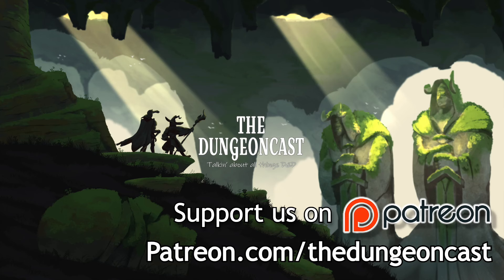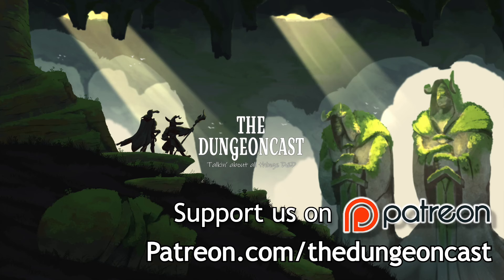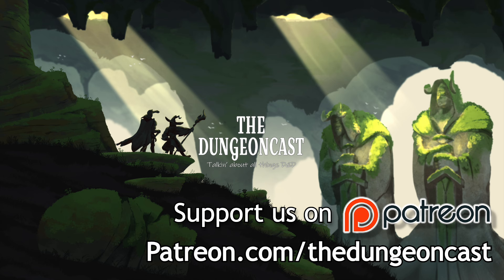Ankhegs | D&D Monster Lore | The Dungeoncast Ep. 386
William and Brian are nearing completion in their coverage of the 2014 D&D 5th Edition monster by breaking down a monster that's all brawn and extremely little brains. Learn about the Ankheg and it's power as a monstrosity against players and the fantasy environments they inhabit this week on The Dungeoncast!

Our Amazon Wishlist

The Dungeoncast is a D&D podcast where co-hosts Will and Brian talk about everything Dungeons & Dragons. Everything is up for discussion from Gods and Demon Lords to being a dungeon master and even building characters while keeping the conversational atmosphere lighthearted and friendly. Tune in as they explore the Dragon's Hoard of topics available from 5E, 4E, and all other editions of the world's most popular ttrpg!